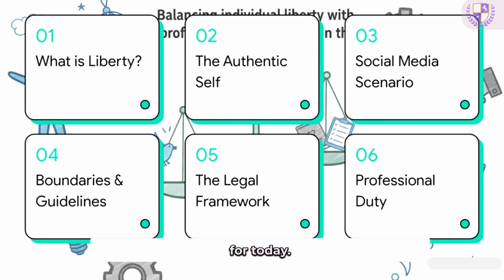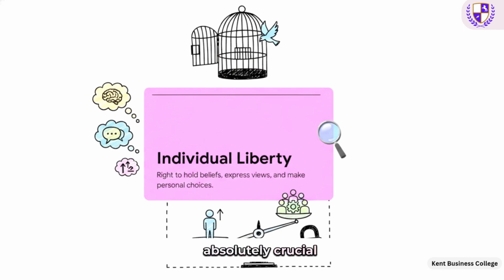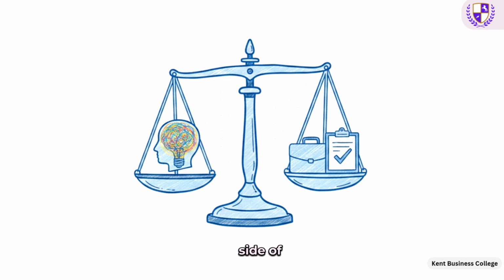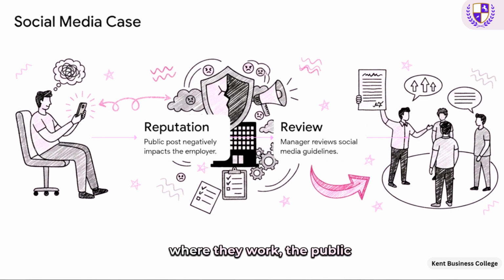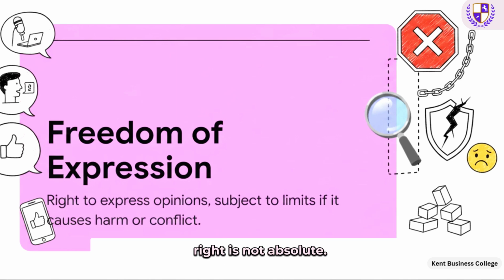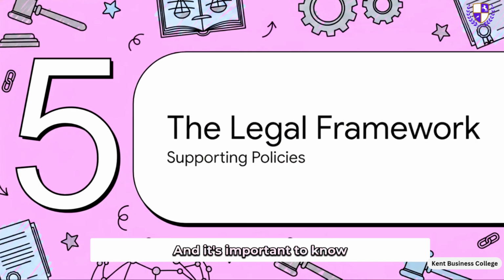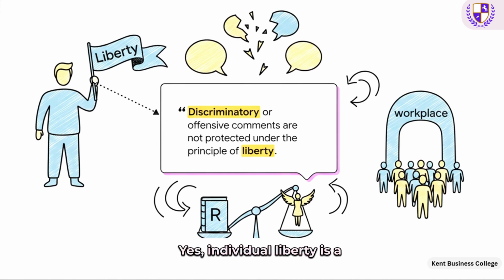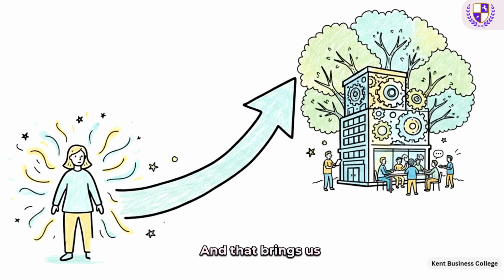03| British Values: Individual Liberty in Professional Practice | Freedom and Responsibility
In this Kent Business College British Values video, we explore individual liberty in professional practice. Individual liberty means having the right to hold beliefs, express views, and make personal choices. In the workplace, this freedom must be balanced with responsibility, respect, organisational policies, and professional conduct.
This module focuses on social media conduct and how personal expression can affect colleagues, clients, customers, and organisational reputation. It highlights the importance of professional boundaries, respectful communication, and responsible decision making.
Learner reflection: How do you balance personal expression with professional responsibility?